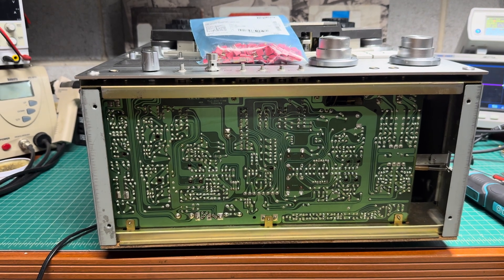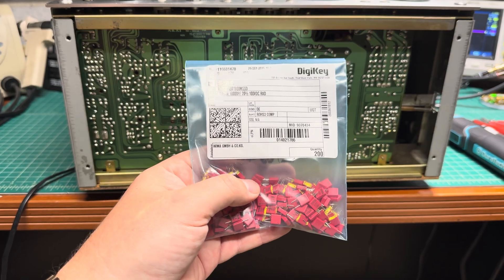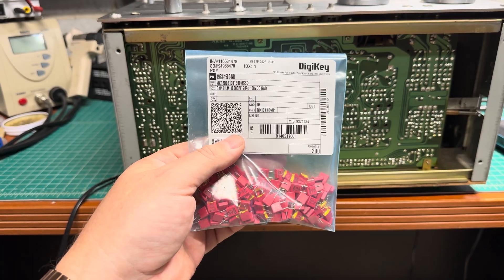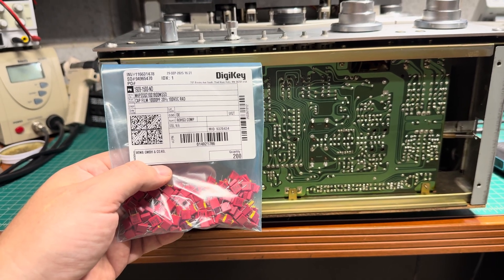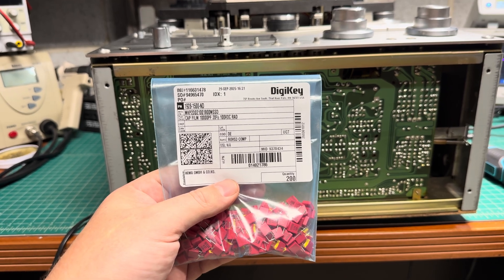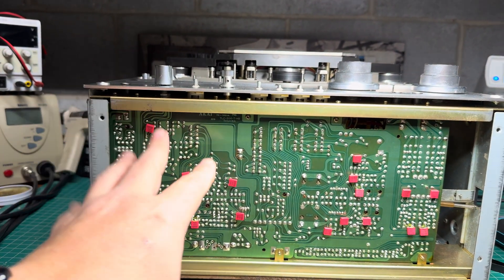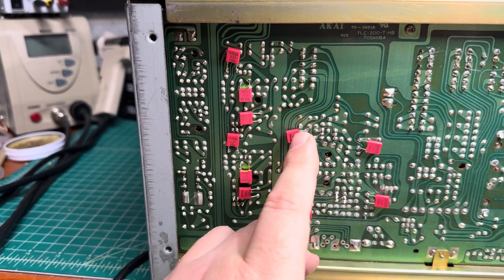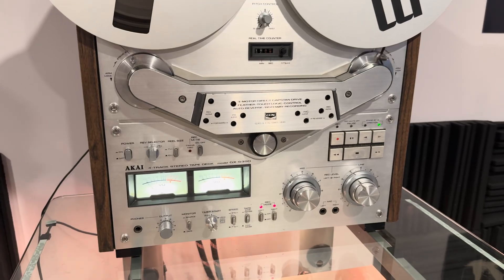Improving High-Frequency Detail on Akai GX-635D | Simple WIMA MKP Mod That Works!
In this video, I’m testing a new approach to improving the high-frequency clarity of the Akai GX-635D reel-to-reel deck.
Instead of replacing every electrolytic capacitor with large film caps, I added 10 nF WIMA MKP polypropylene capacitors in parallel with all decoupling caps along the sound path—and the result is impressive!
🎧 What Makes It Special:
🔧 Added 10 nF WIMA MKP film capacitors in parallel with existing decoupling caps
🎼 Achieved higher transparency and more defined treble response
⚙️ Much easier and more compact than installing large-size WIMA caps
🎯 Results closely match decks fully recapped with large film capacitors
💡 Why This Upgrade Matters:
This simple mod offers a huge return in sound quality for minimal effort. Adding small-value film caps enhances high-frequency linearity and reduces the subtle dullness often caused by electrolytics in the audio path.
🔧 Behind the Modification:
Identified key decoupling caps along the signal path
Soldered 10 nF WIMA MKP capacitors in parallel
Tested frequency response and playback tone before and after mod
Verified audible and measurable improvement in top-end clarity
👂 My Verdict:
The results speak for themselves—clearer highs, cleaner transients, and better stereo detail.
This mod brings the GX-635D’s sound extremely close to my previous WIMA-upgraded decks, without the complexity of huge film caps.
Highly recommended for anyone chasing that final touch of clarity in their reel-to-reel sound.